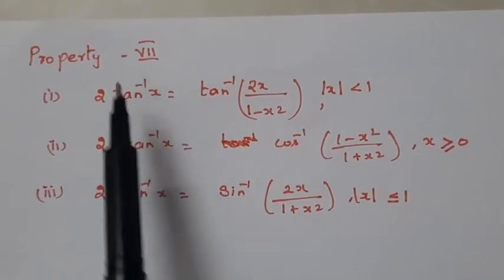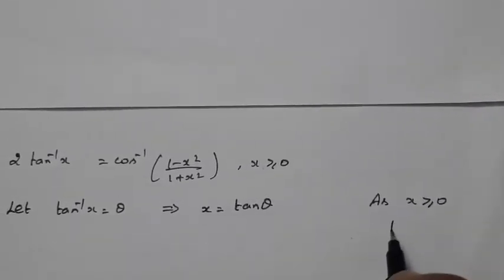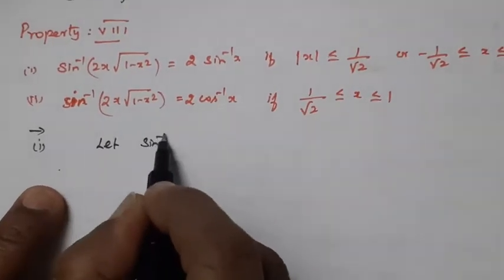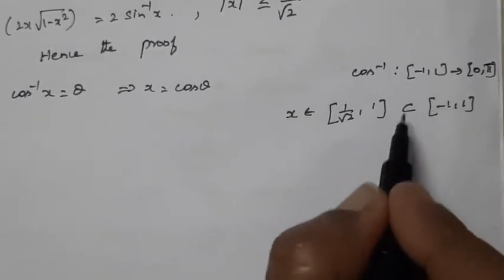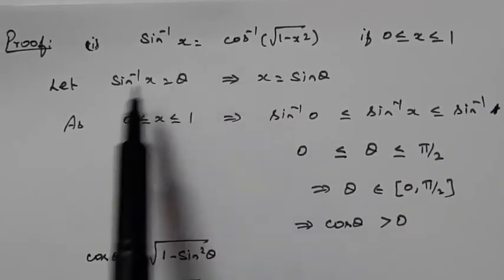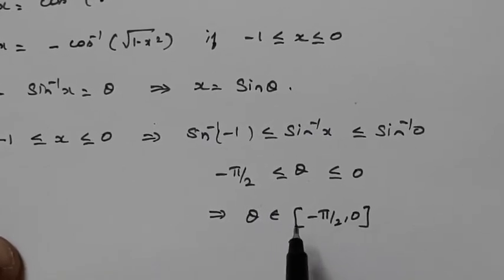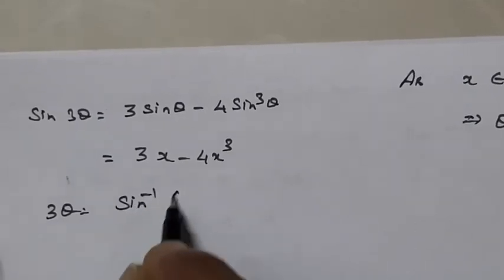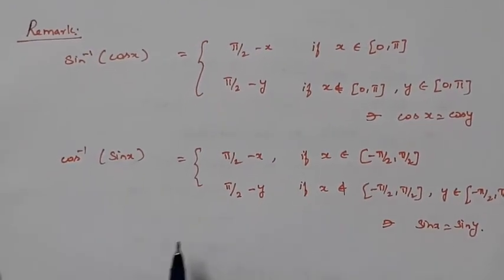Inverse Trigon Func Properties Part 16 for Plus Two